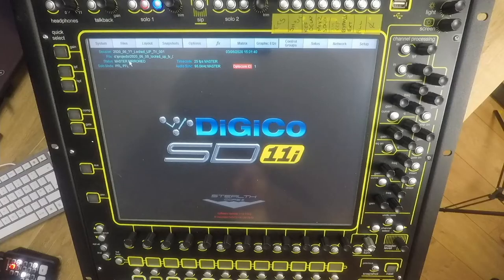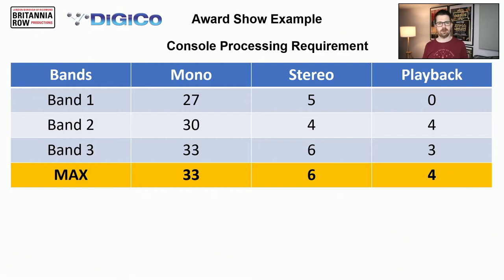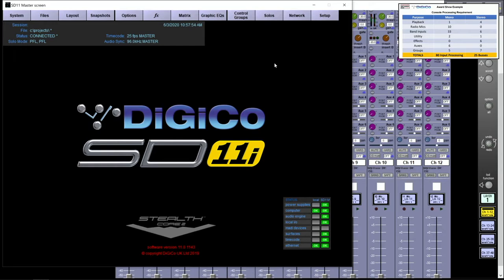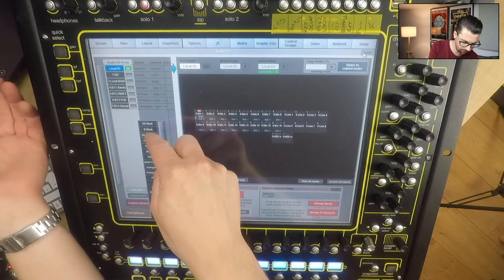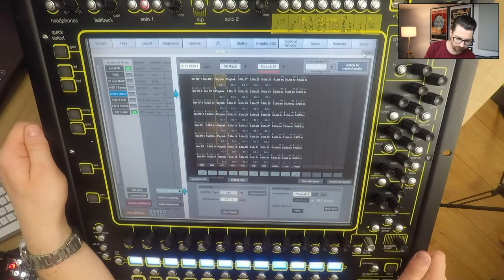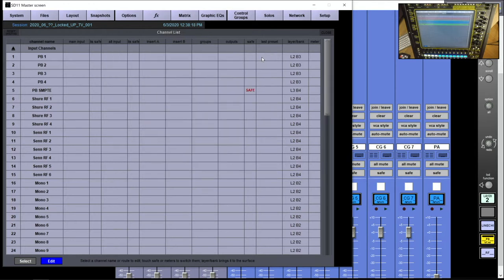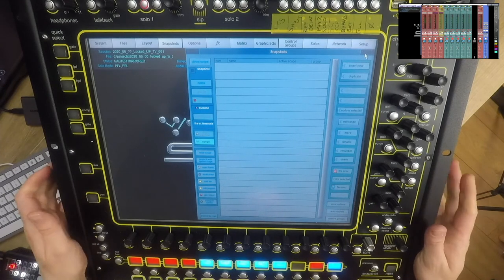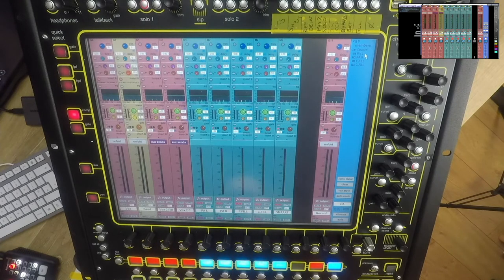Josh Lloyd Locked Up With a DiGiCo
The latest video in our lockedupwithaDiGiCo series features Josh Lloyd Technical Project Manager at Britannia Row Productions. Learn how Josh builds a session for an awards show.